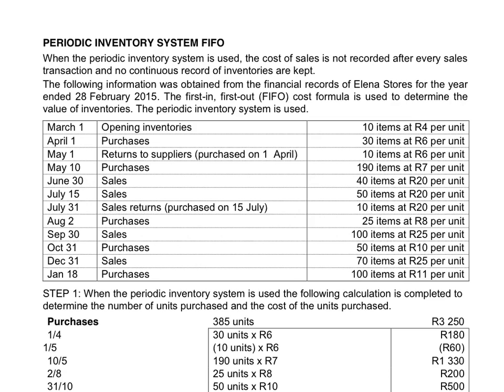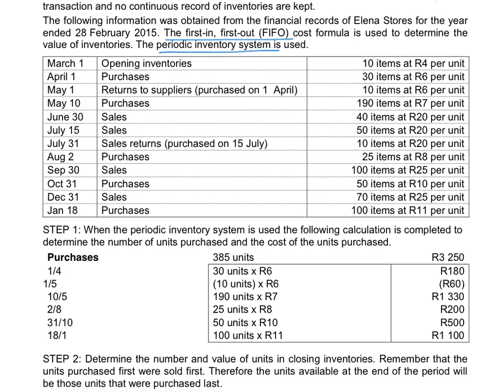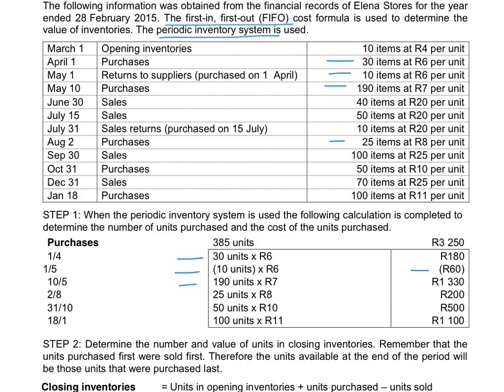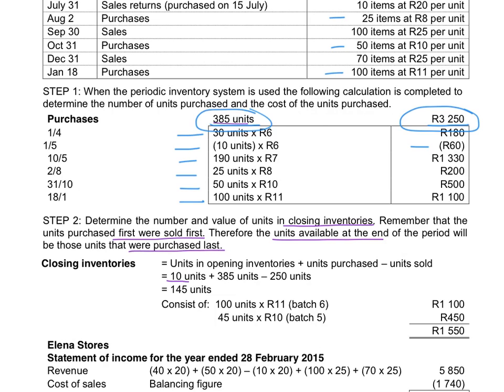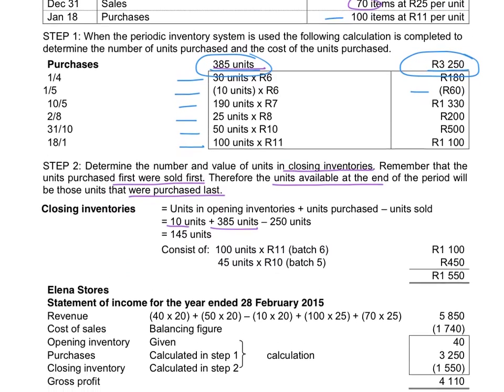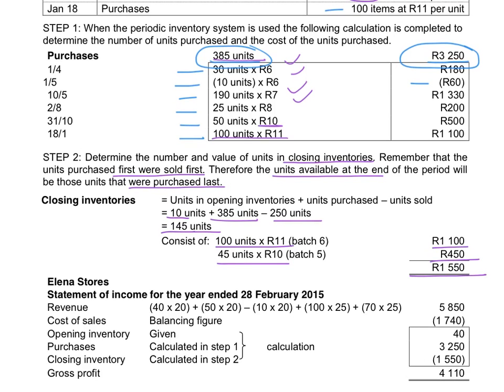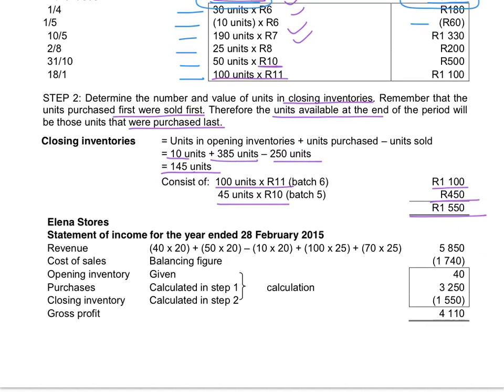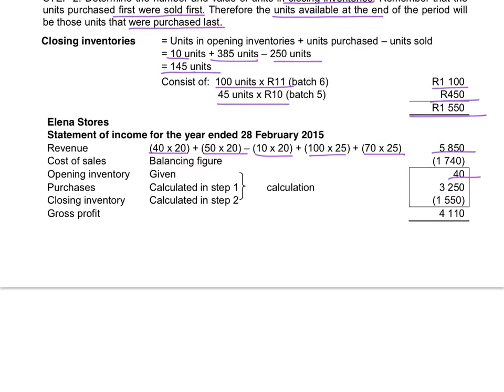INVENTORY - 11 FIFO PERIODIC INVENTORY SYSTEM